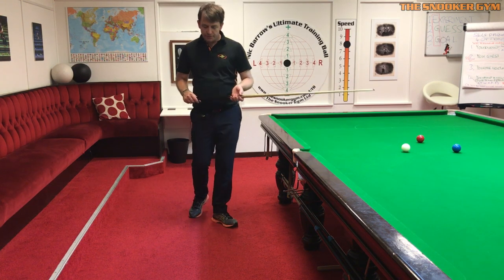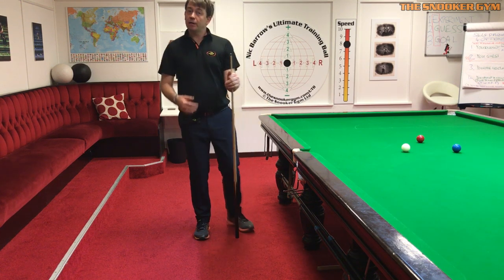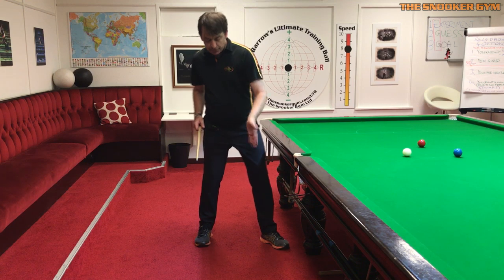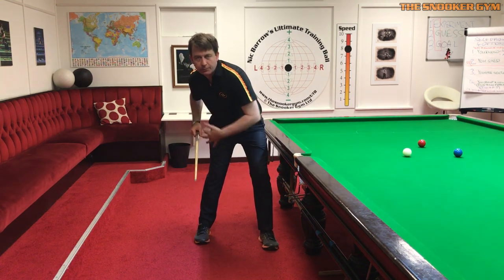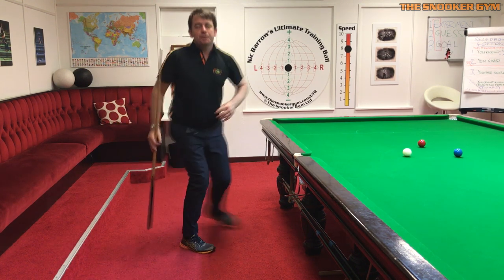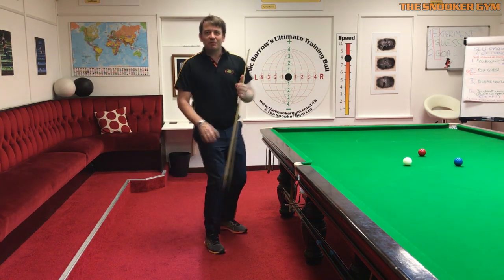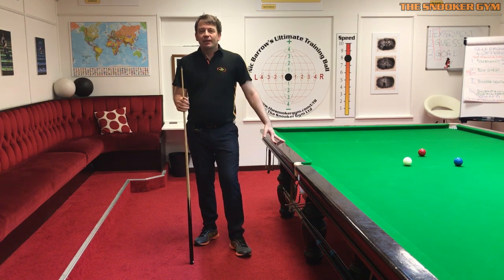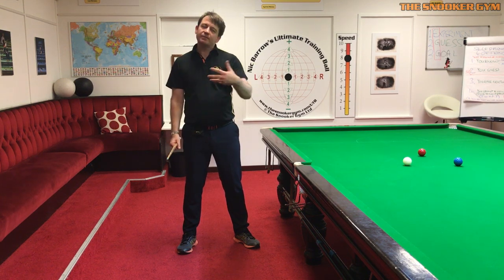Myth Busters #9: "Point The Foot On The Line Of Aim"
These Myth Busters videos are samples taken from the collection inside our ‘Beat Your Highest Break Club’ where you will get exclusive practice routines, self diagnosis skills, your technique Default Settings Finder, articles, video analysis and other instruction, pro shot analysis, case study interviews, a group support community, live webinars, secret snooker hacks, and offers not found anywhere else…. Click here now to find out more, or to get your name on the waiting list